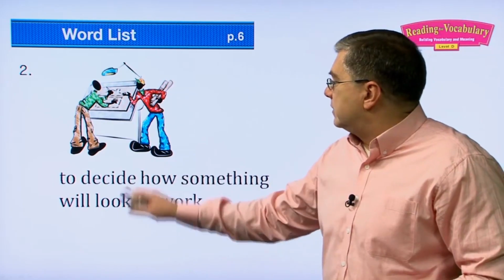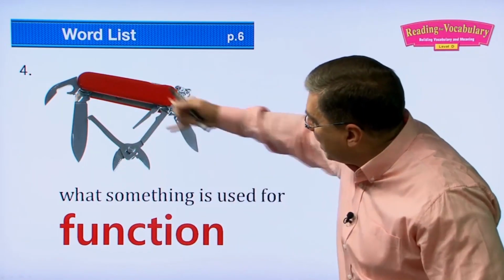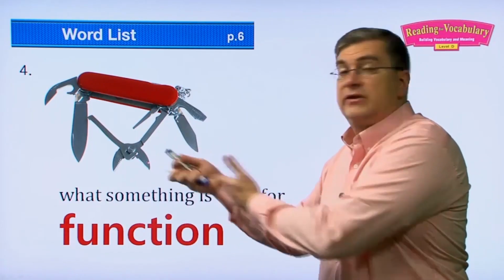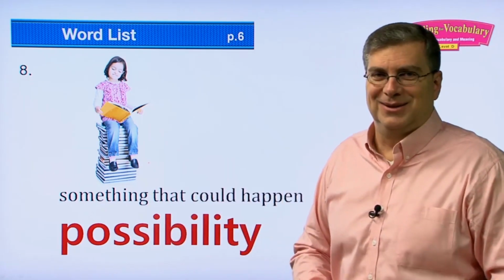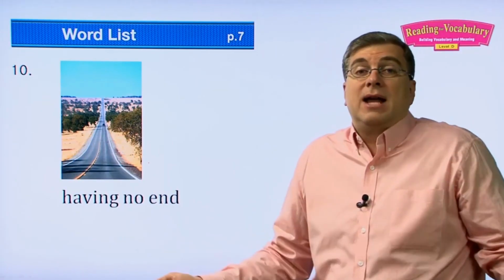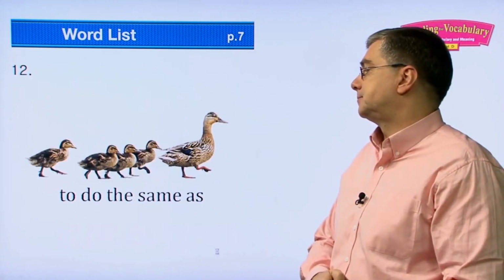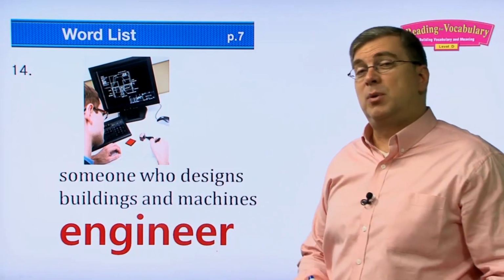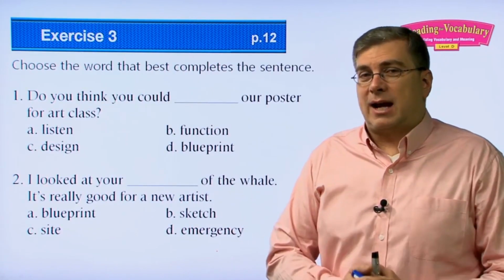RV D lesson 1 Brian